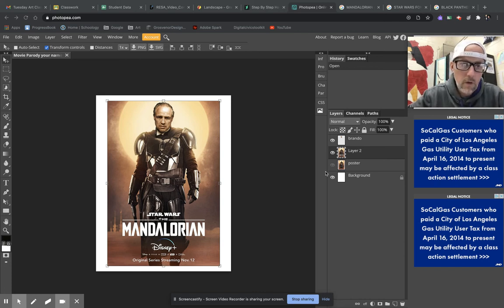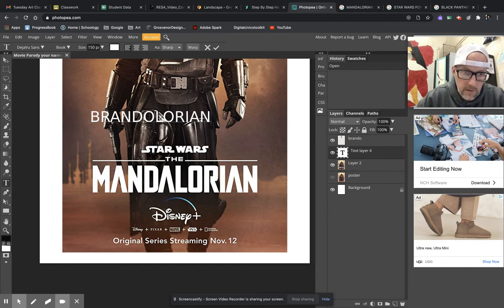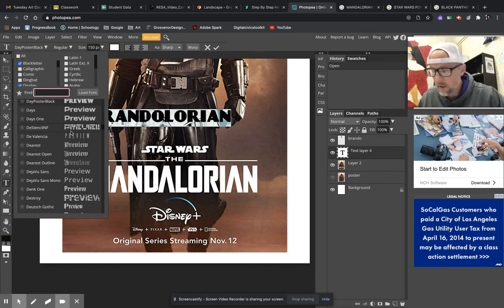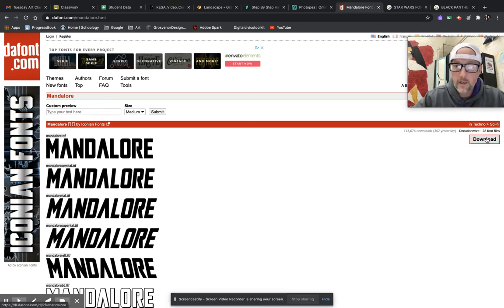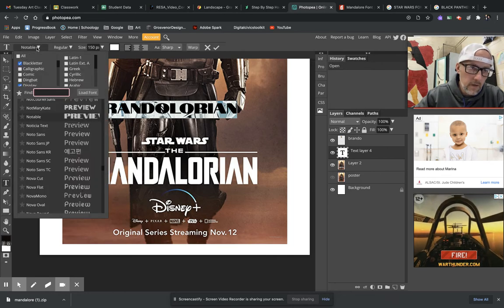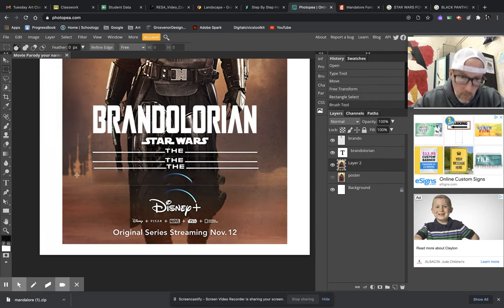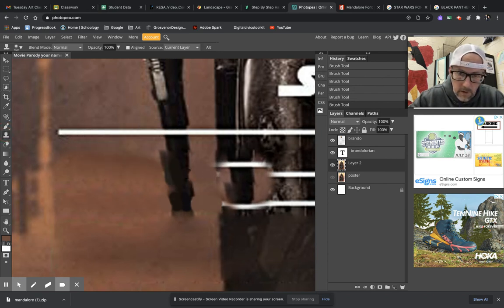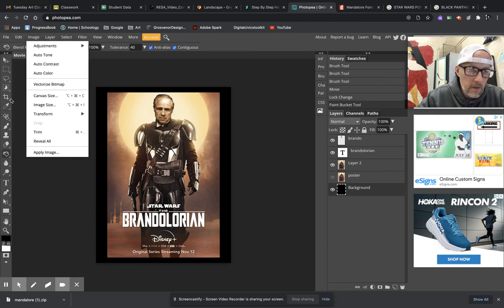The Brandolorian Movie Parody: Part 2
Part 2 of the movie parody project and dealing with the typography